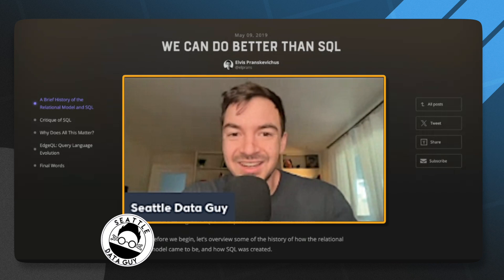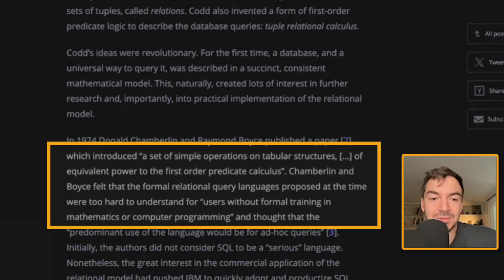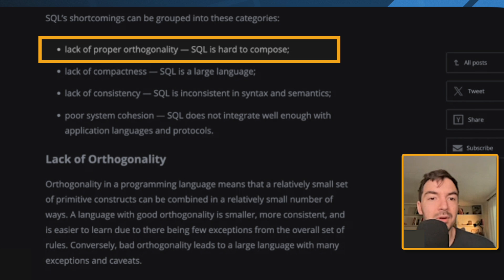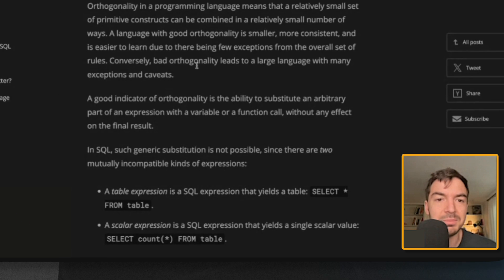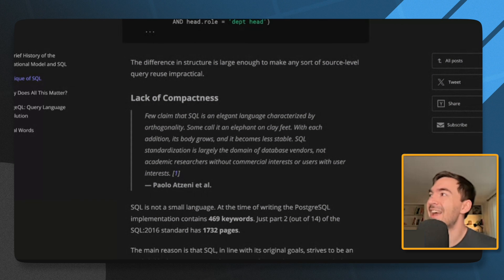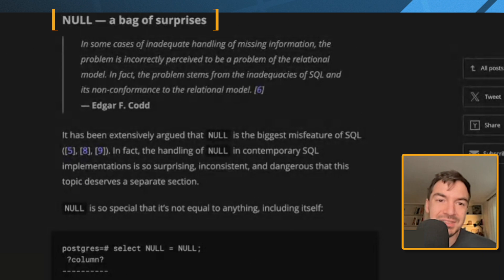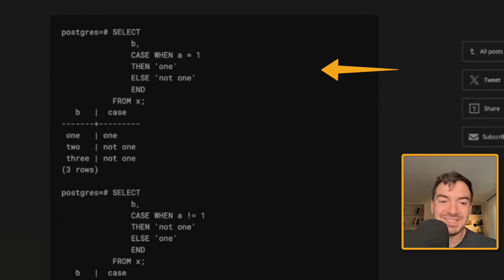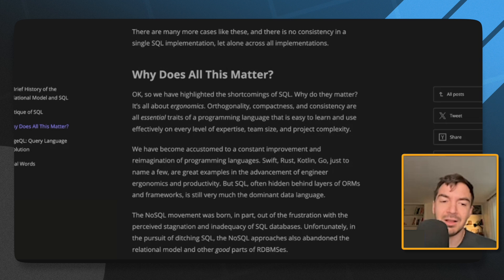Can Data Engineers Do Better Than SQL? - Should We Replace It?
I have seen plenty of arguments for and against SQL.

After all, it's been around for decades, shouldn't we replace it with something new and better?

Yet it remains.

So i wanted to read through an article that discusses arguments against SQL.